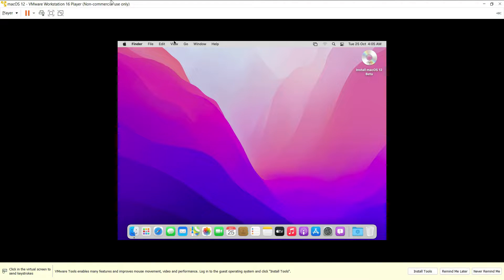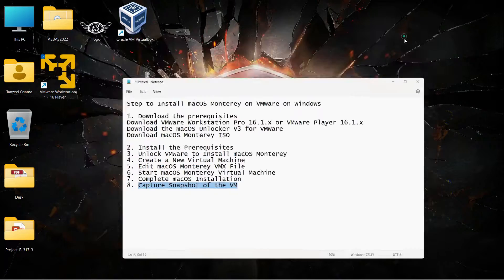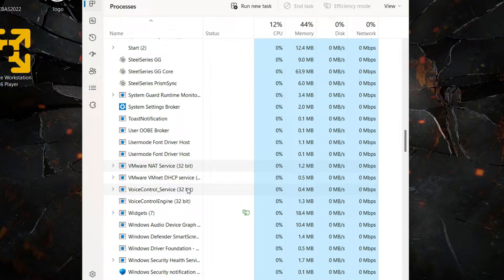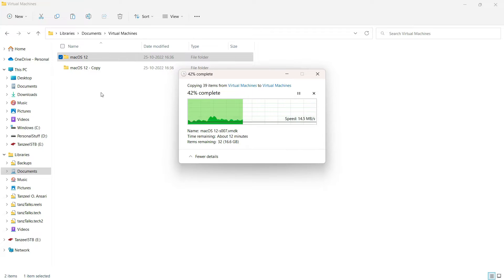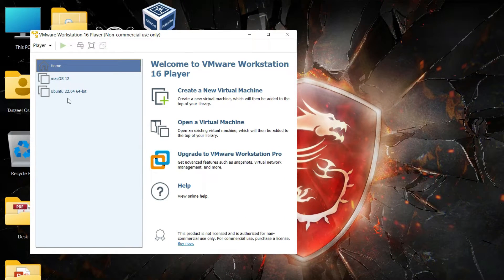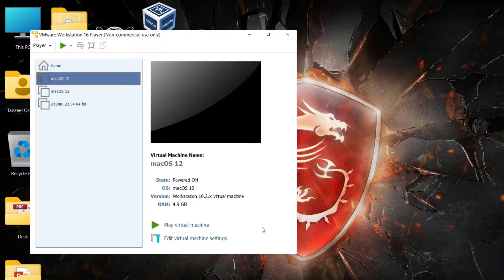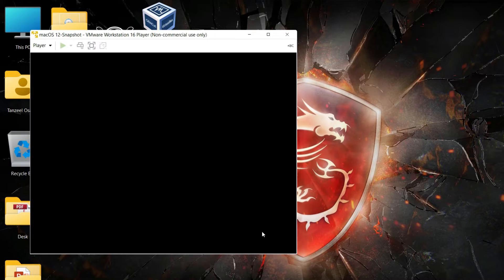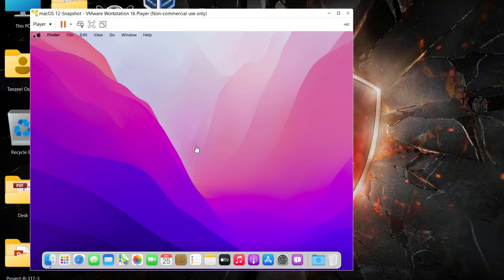How to Create Manual Snapshot in VMware Workstation Player for Virtual Machine in Windows 11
It's always best to keep creating snapshots before and after every major system changes that you make in your virtual machine so that you have an option to revert back to an earlier stable snapshot in case there is a system crash.

VMware Workstation 16 Player doesn't have the feature to take snapshots so we have to get creative!

My Gear:
15.6" FHD (1920*1080), IPS-Level 144Hz
16GB DDR4 RAM, 2666Mhz
Nvidia GeForce RTX 2060, 6GB ‎GDDR6
256GB NVMe M.2 SSD + 1TB SATA 7200RPM HDD